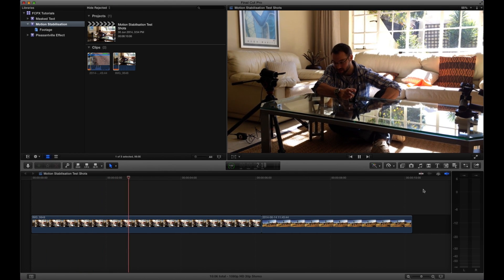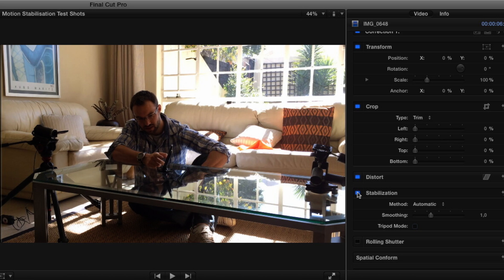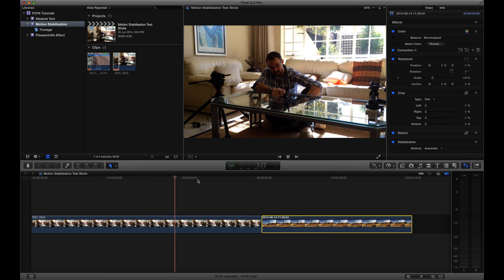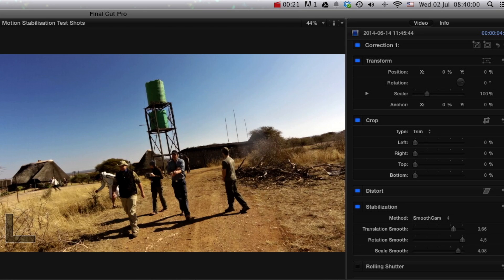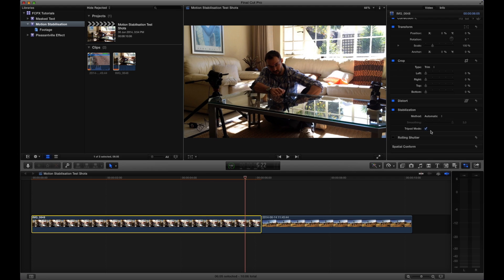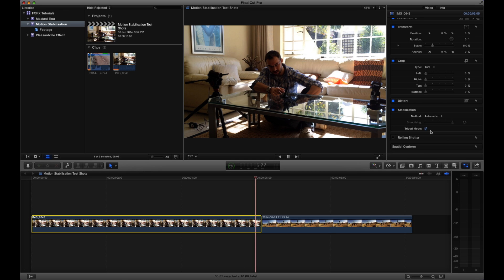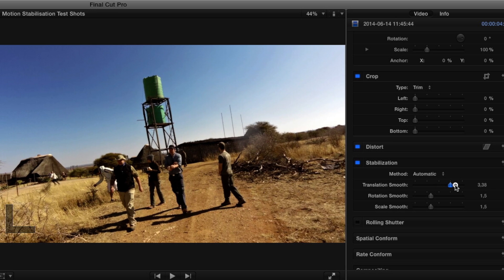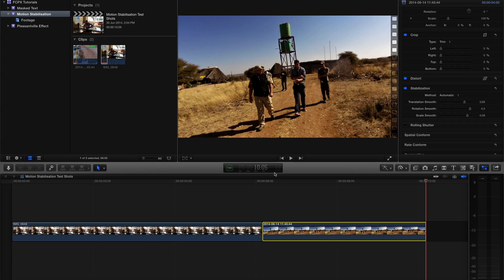FCPX Tutorial - Motion Stabilisation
Got some shots that are a bit shaky and can't reshoot, I have a solution for you.

Using FCPX's built in Motion Stabilisation filter, you can correct those pesky shaky shots!

My desktop backgrounds are courtesy of Facets, go check out his site, the dude has got some really awesome work, and you can download them for free. Seriously.

The intro for my videos is thanks to the brilliant Velosofy channel, go check their stuff out, fantastic intros for download. My intro is Intro 32.

Equipment used for this video:

⌦ Camera
     Canon Legria HFG30 (shooting AVCHD 17Mbps)

⌦ Microphone
     Behringer Ultravoice XM8500

⌦ Audio Recorder
     Sony ICD-PX312

⌦ Lights
     Eurolux FS4 Construction Lights

⌦ Edit Suite
     FCPX 10.1.1

⌦ Edit Machine
     iMac 24" 2,66GHz Core 2 Duo - 4GB RAM 1067MHz DDR3